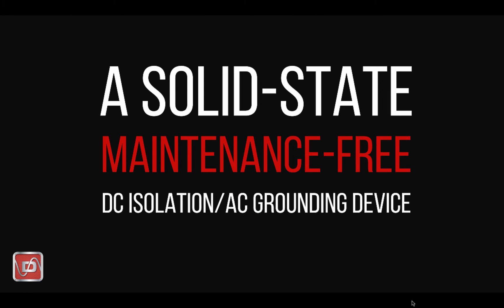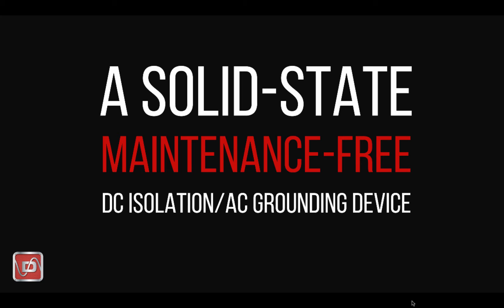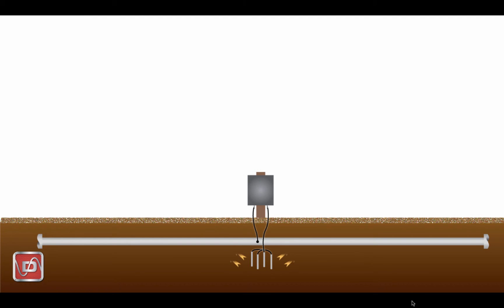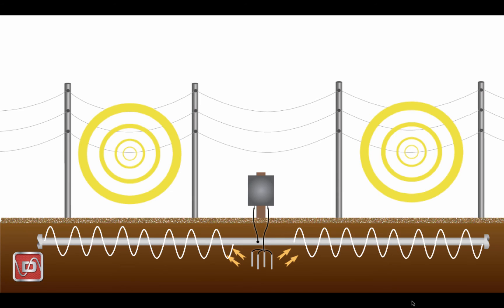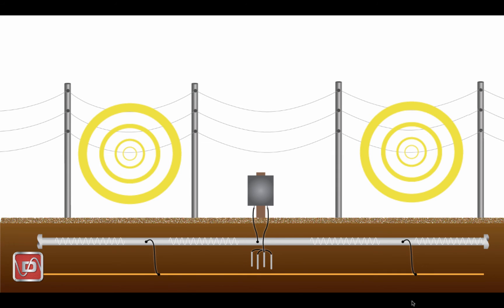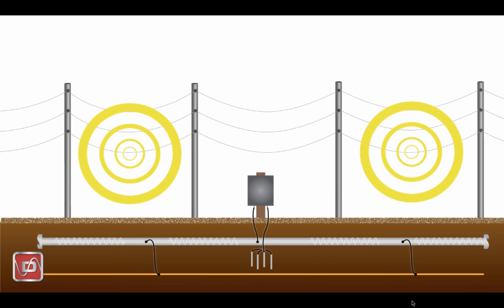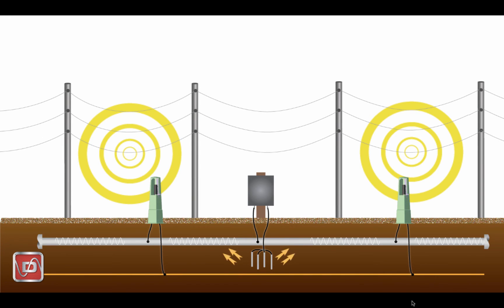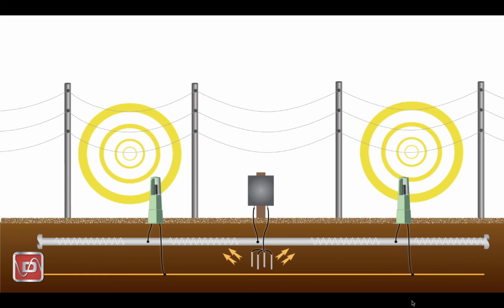AC Mitigation 101 Why Do I Need a Decoupler?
Perhaps the most common use of Dairyland decouplers today is for AC Mitigation projects.  In this introductory series we will briefly discuss how a decoupler is used for this application, which products to use for your AC Mitigation projects, and what safety considerations you need to be aware of when using Dairyland devices for this application.